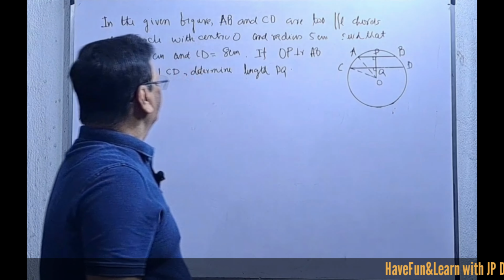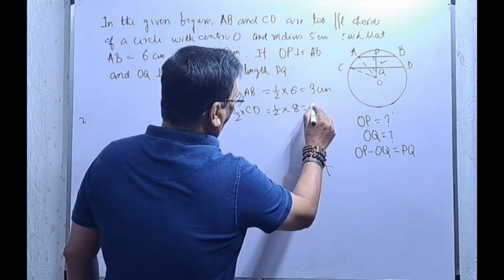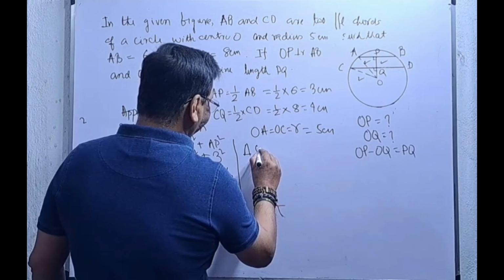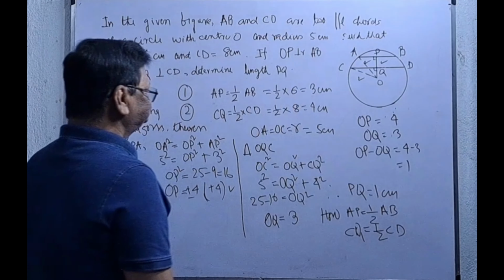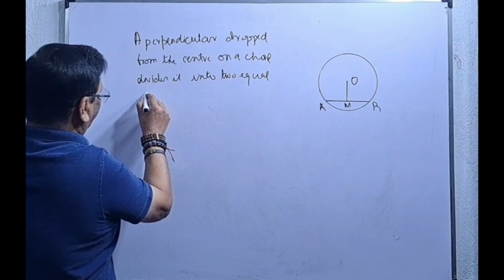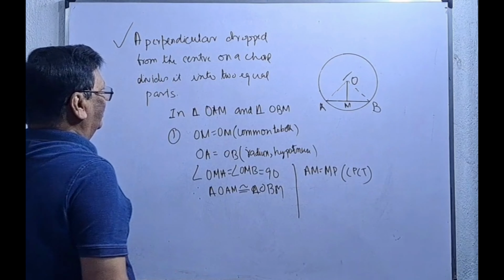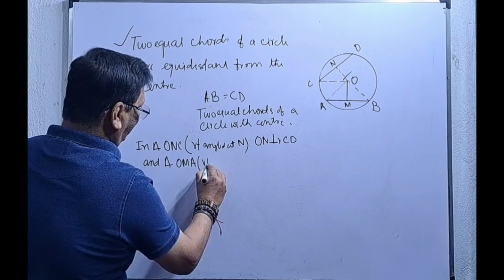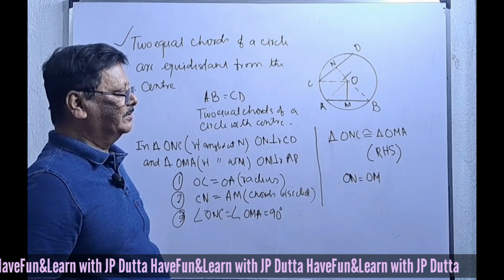Circle Theorem Explained | Class 9 Maths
Why AM = MB? | Circle Theorem Explained | Class 9 Maths

📐 Circle Theorem Explained | Class 9 Maths (CBSE)
Why is AM = MB when a perpendicular is drawn from the centre of a circle to a chord?
In this video, we clearly explain one of the most important circle theorems:
✔ Perpendicular from the centre to a chord bisects the chord
✔ Step-by-step geometric explanation
This concept is very important for solving problems from:
🔹 CBSE Exams
🔹 Geometry fundamentals
👉 Watch till the end to fully understand why this happens — no memorisation needed!
💬 Question for you:
If AM = MB, what can you say about angle at M?